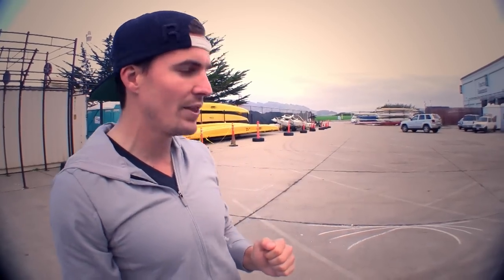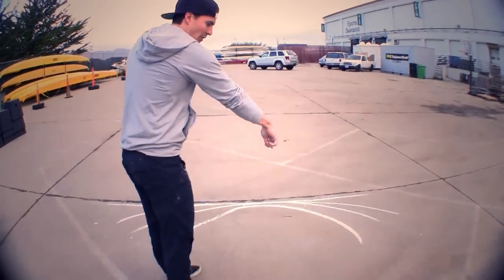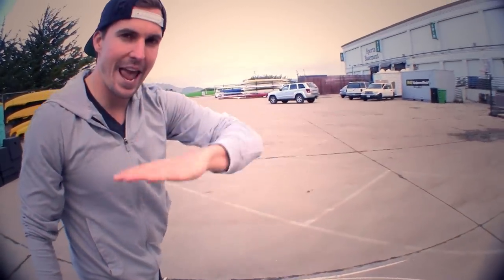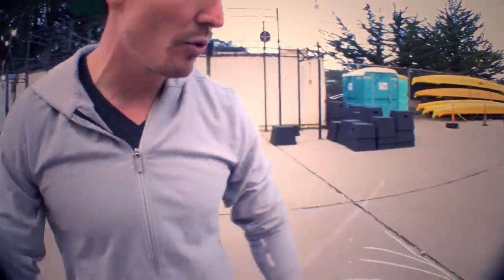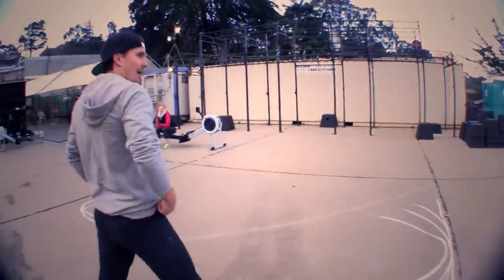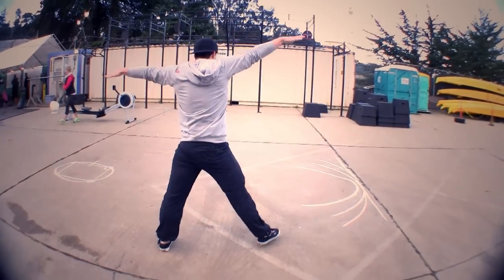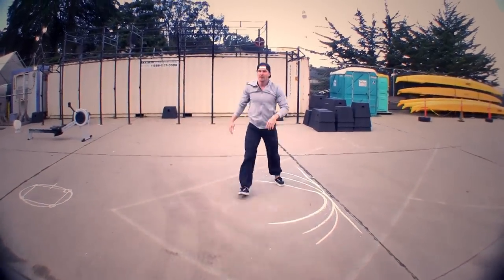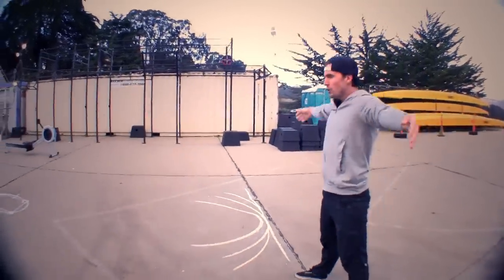Cartwheel Progression Pt.3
In this series, Coach Carl demonstrates progressions to perform the Cartwheel, one of the most basic and common gymnastics and tumbling movements.

In this video, Carl demonstrates the frontal cartwheel using what we learned with the side cartwheel. First, we have to get completely vertical by dicussing the proper set-up with the arms and legs to lunge and reach into the movement. Then, by changing the start and finish positions we will get the frontal cartwheel.